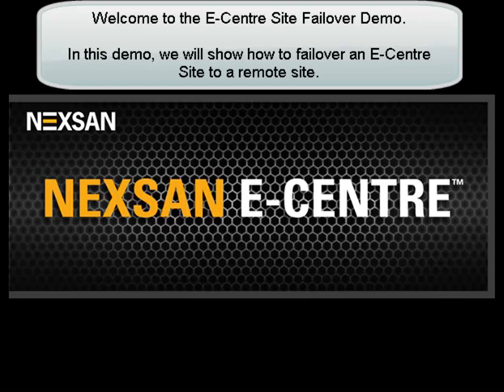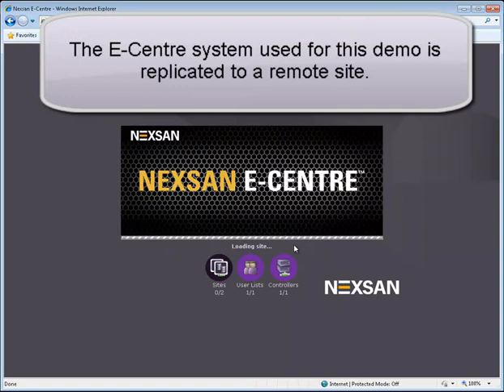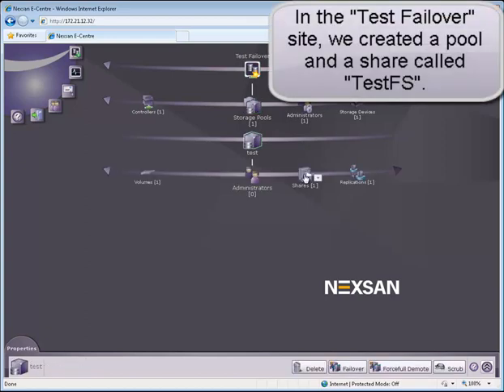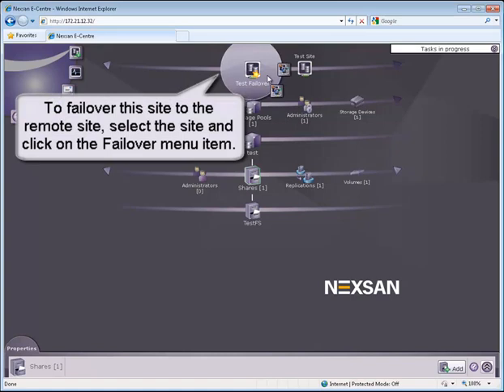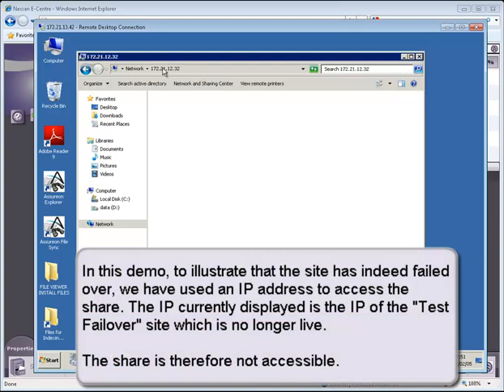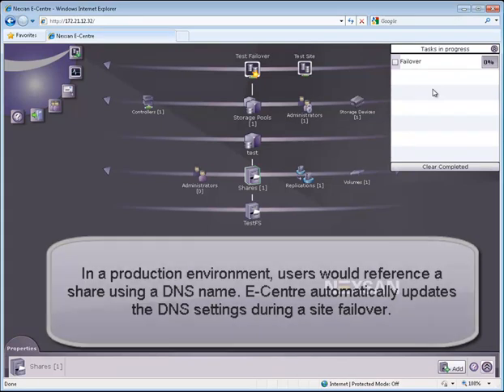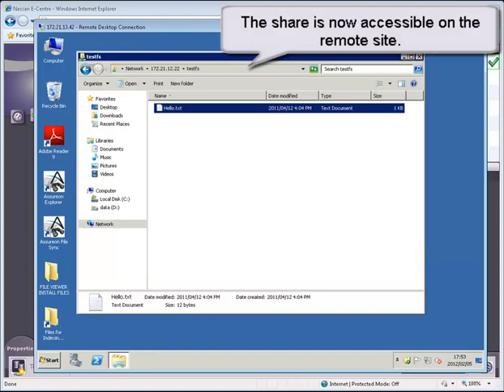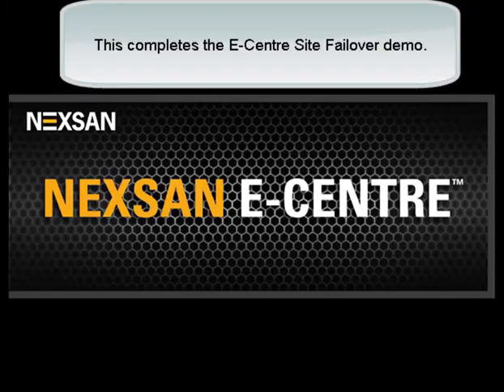Nexsan E5000 Management Part 3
This video will guide you through a Nexsan E-Centre Clustering.